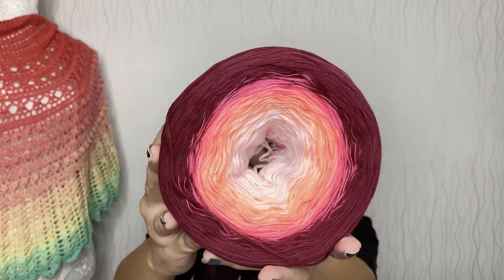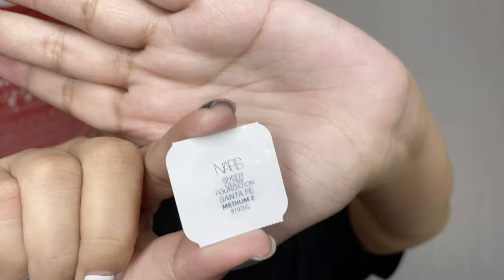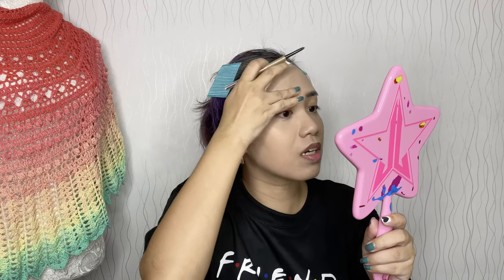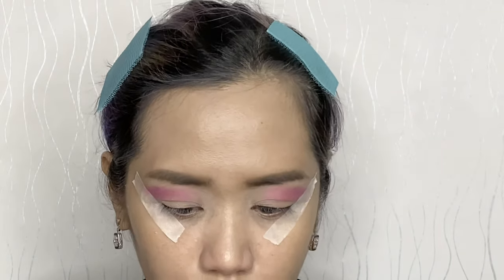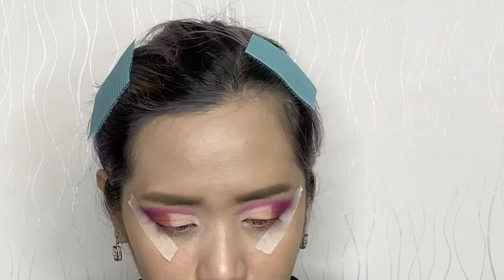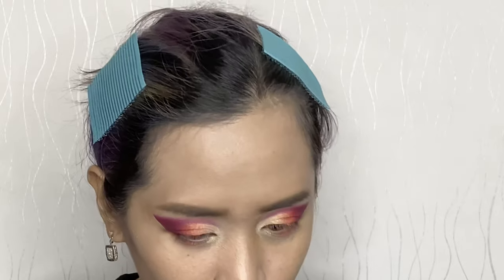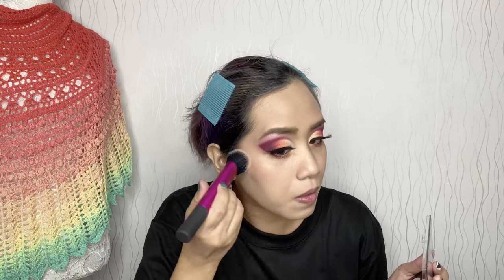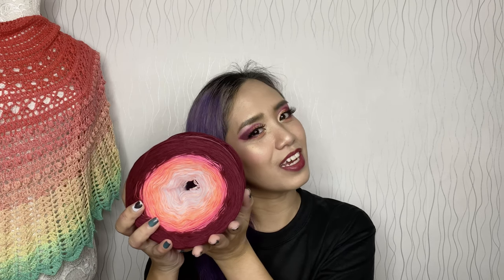Gradient Yarn Inspired Colorful Eye Makeup using Jeffree Star’s Blood Sugar and Jawbreaker Palettes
This is another video featuring an eye makeup look inspired by a gradient yarn cake. I used Blood Sugar and Jawbreaker Eyeshadow palettes from Jeffree Star Cosmetics to create this Unending Love gradient yarn from Yarns by Angel inspired eye makeup.

Much love,
Kat

Products used:

Fresh Skinlab Collagen Glow and Tone Face and Body Mist

The Face Shop Jeju Aloe Soothing Gel

Wet ‘N Wild Face Primer - Dewy Lumineux

Nars Sheer Foundation - Medium 2 Sta. Fe

Maybelline Brow Ultra Slim Defining Eyebrow Pencil - Light Brown

Blk Cosmetics Long Lasting Gel Eyeliner - Black

Elise False Lashes

Maybelline Volum’ Express Hypercurl Mascara- Black

Makeup Revolution Blush Goddess Palette

Revlon Photoready InstaSculpt

Ever Bilena Matte Lip Liner - Sexy Nude

Mac  Matte Lipstick - Diva

Loreal Hydra Perfecte Perfecting Loose Powder - Translucent